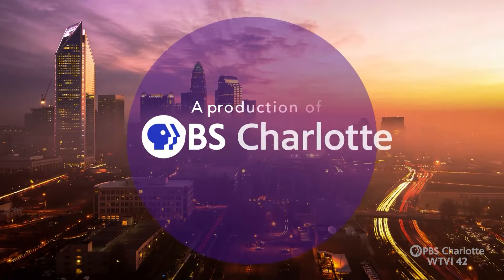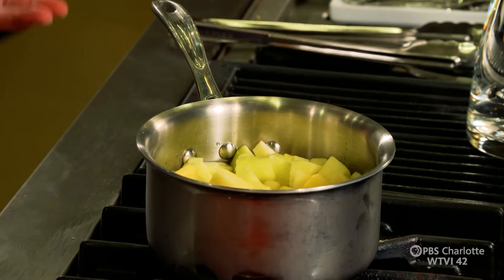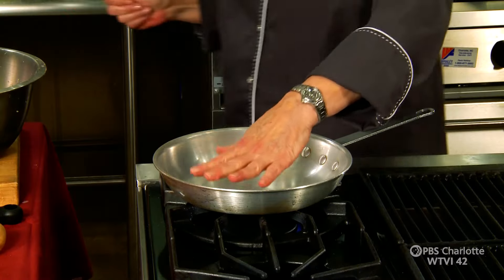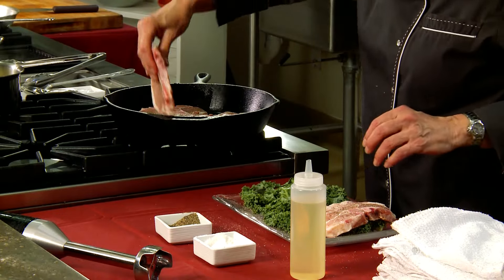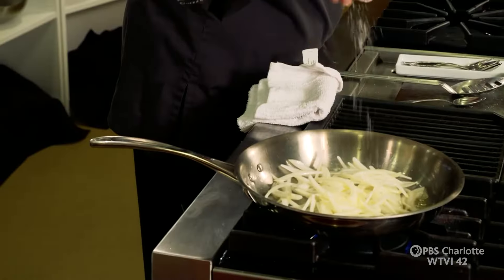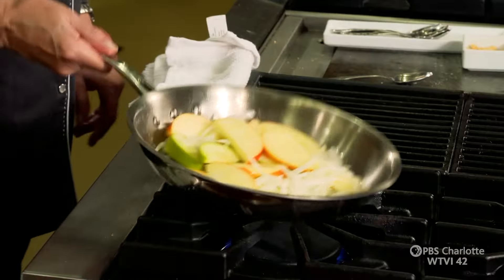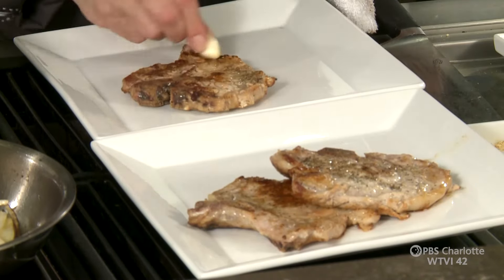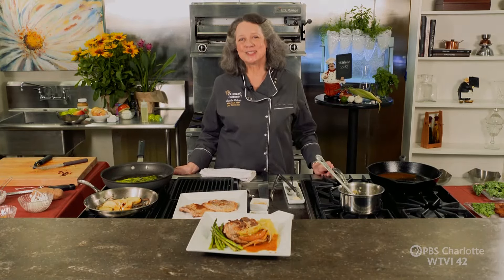Pork Chops with Apple Sauce and Green Beans | Charlotte Cooks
Using in-season apples, Chef Pamela Roberts shows us how simple it is to make homemade applesauce that she serves up with pan fried pork chops, potato pancakes and fresh green beans with almonds. Pork Chops with Apple Sauce and Green Beans on this episode of Charlotte Cooks.